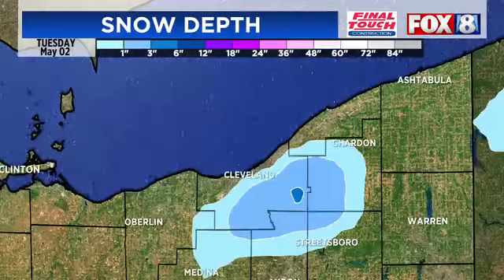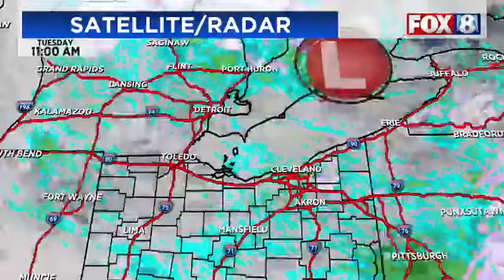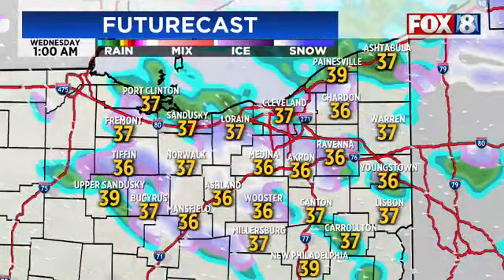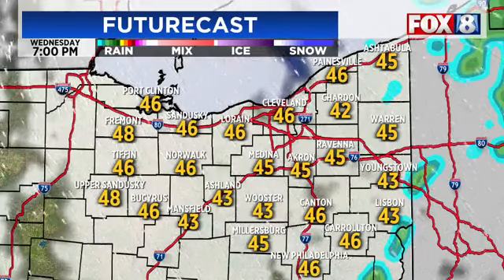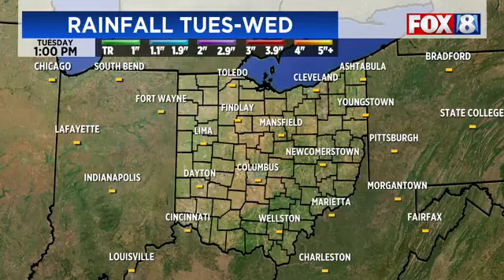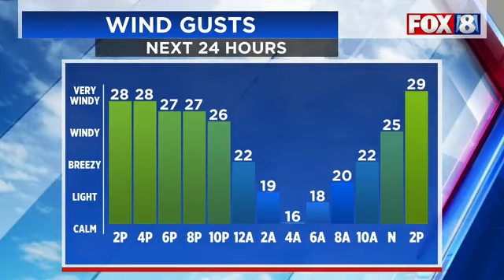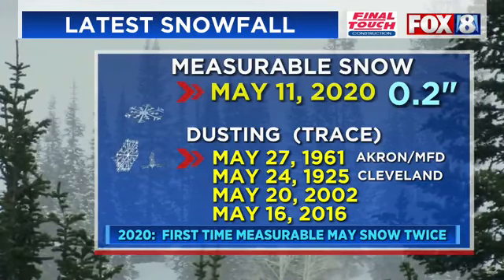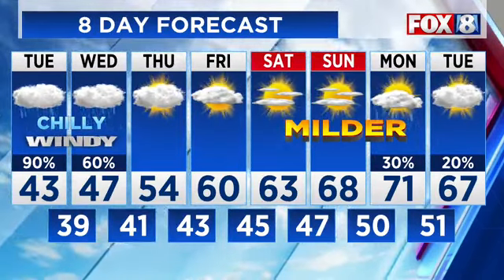Live Weather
Fox 8 Meteorologist Alexis Walters Answers The Question: How Long Will Rain And Cold temps Last In NE Ohio?